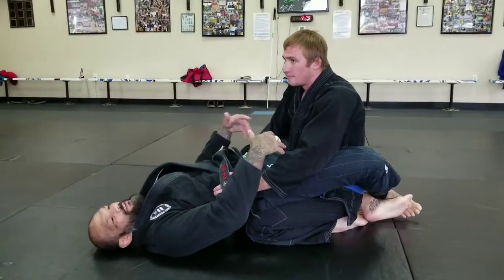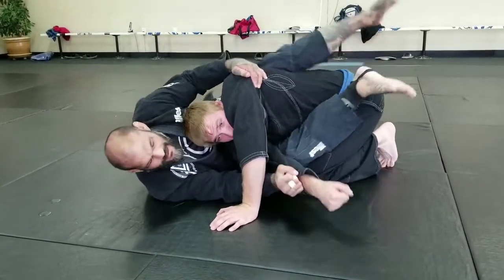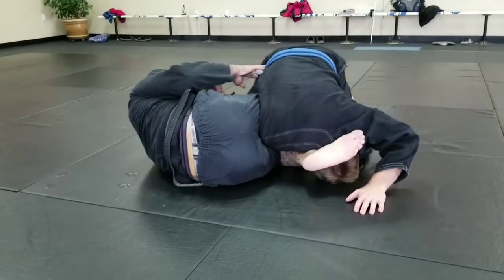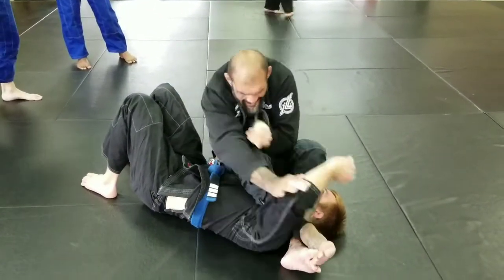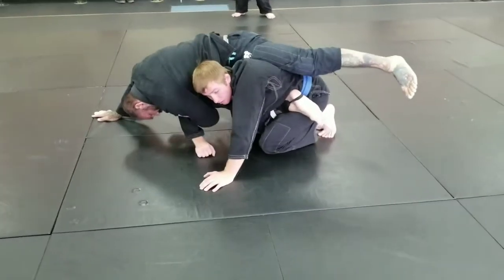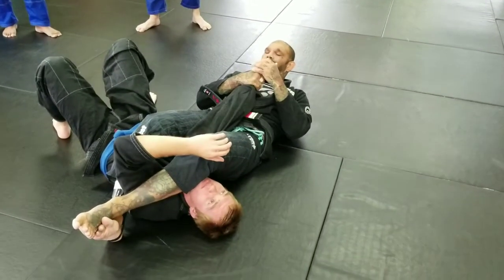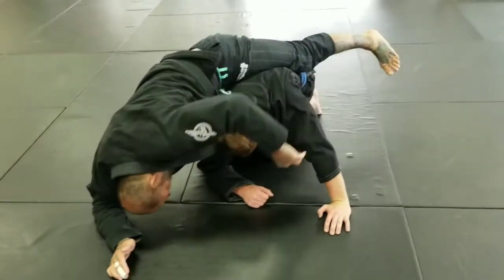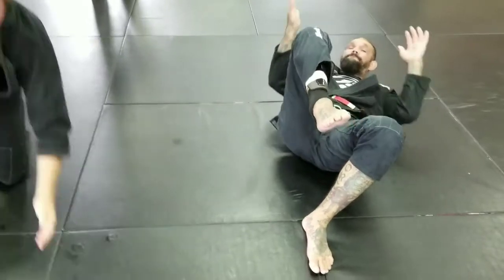Closed guard to turtle armbar